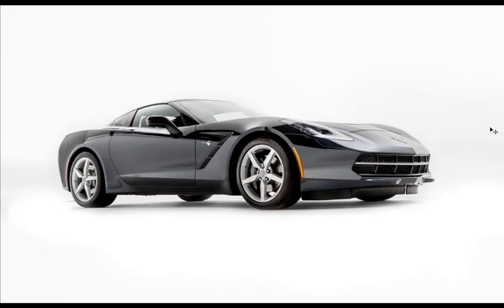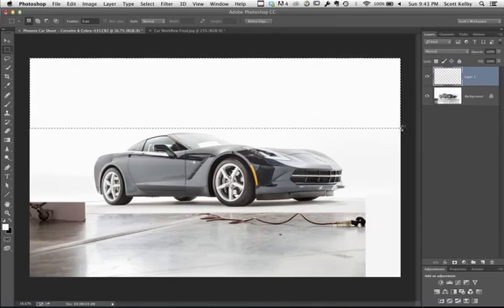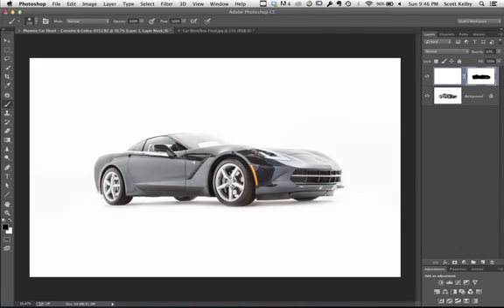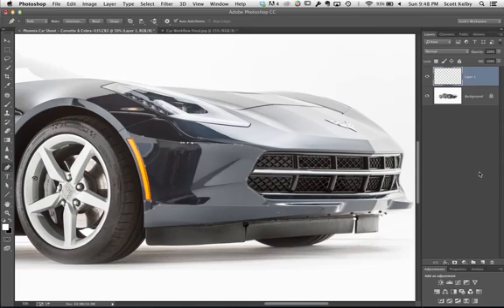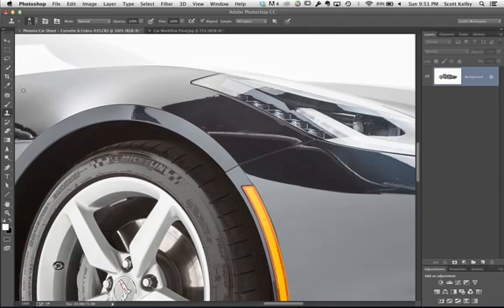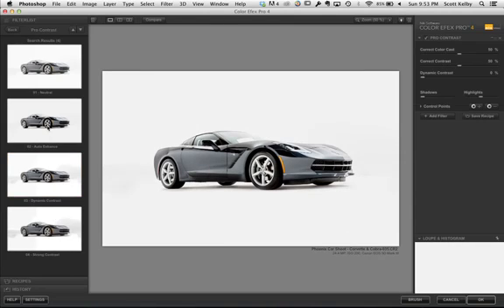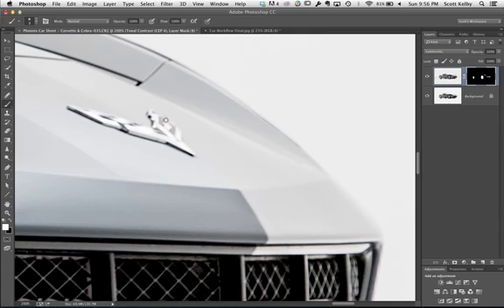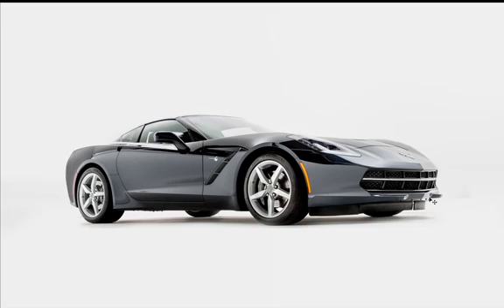Retouching Cars in Photoshop (with Scott Kelby)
I had some folks ask how I use to Photoshop to retouch cars I photograph, so I put this short video together to show the basic techniques I use on most car retouches. Hope you find it helpful. If you're invested in learning how to photograph automobiles, we have classes from none other than award-winning UK-based automotive photographer Tim Wallace, over at KelbyOne.com - take the 10-day free trial and start watching Tim's amazing classes today! Everything from lighting to retouching and even shooting interiors is covered his classes.